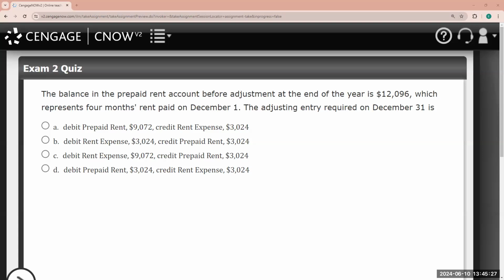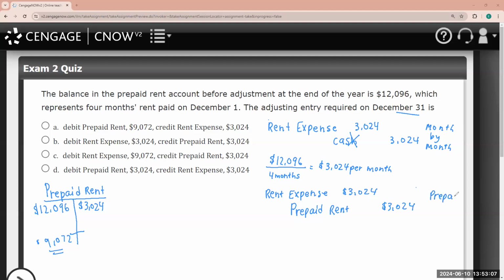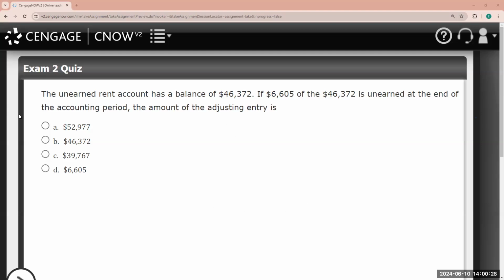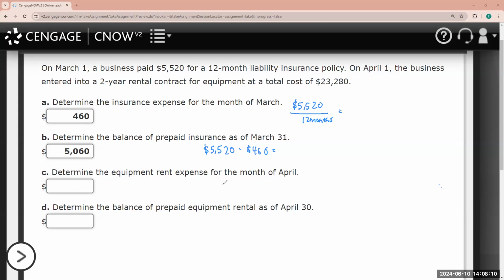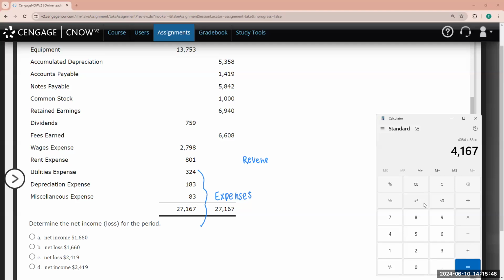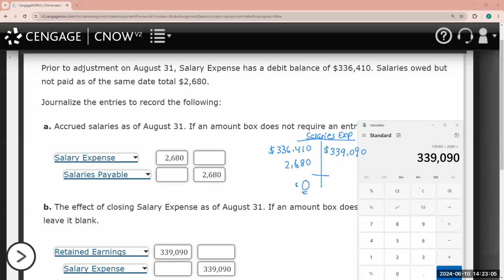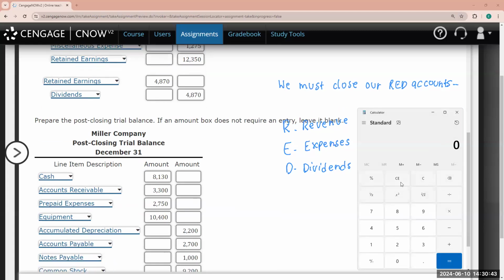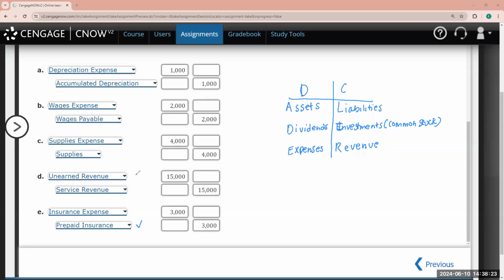Chapter 3 & 4 Questions Review